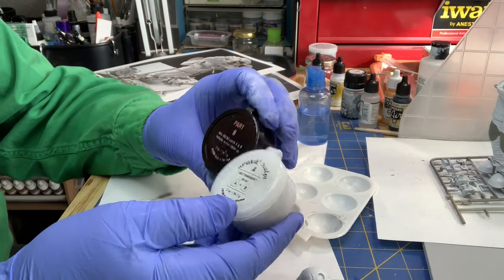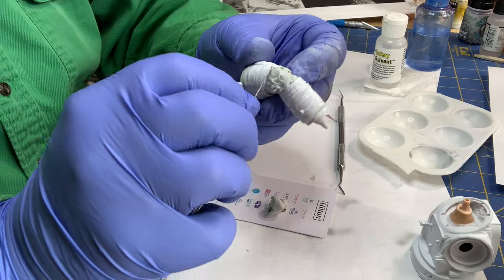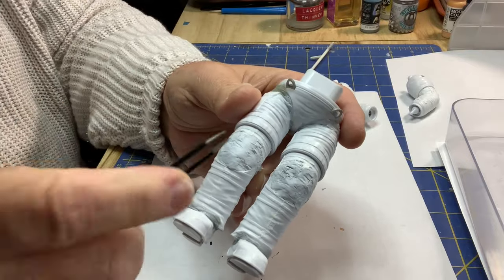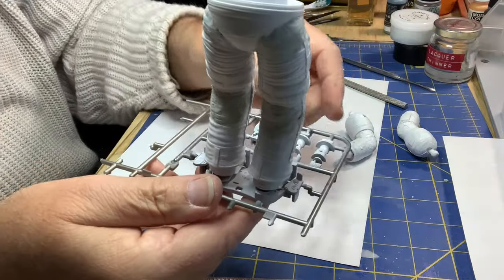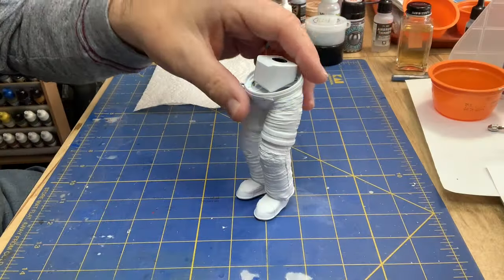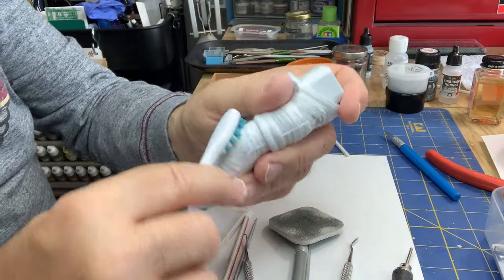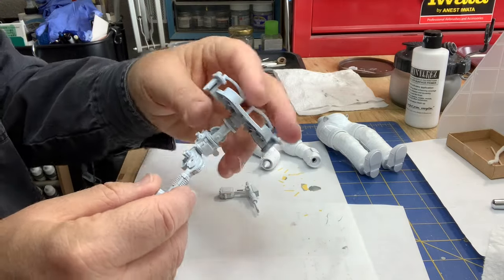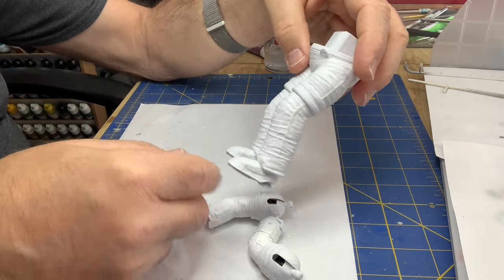ISS Astronaut, Part 3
I’ve got the first few cycles of Apoxie Sculpt, acrylic putty, sanding and primer completed. It gives me an idea of what spots still need work. I also added fabric strips using narrow masking tape. The work stand base is also getting some primer and clean-up. It’s starting to look less like a toy.